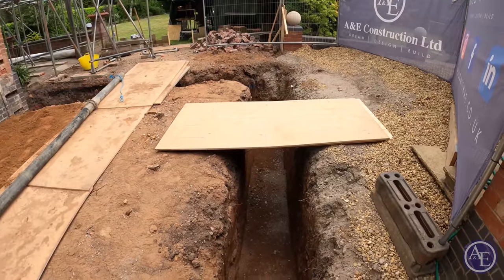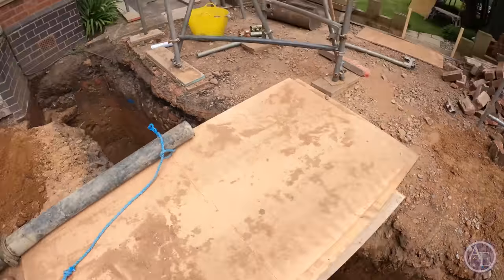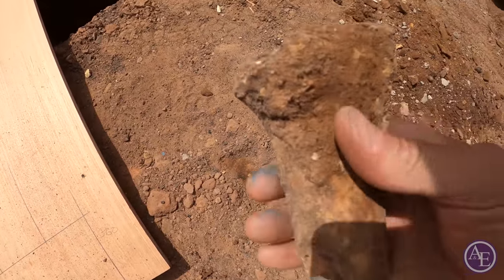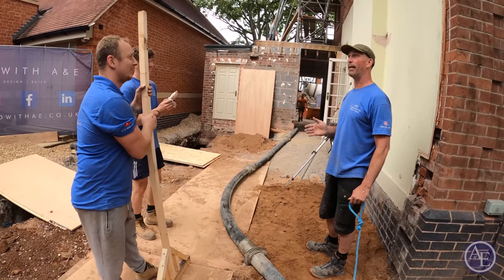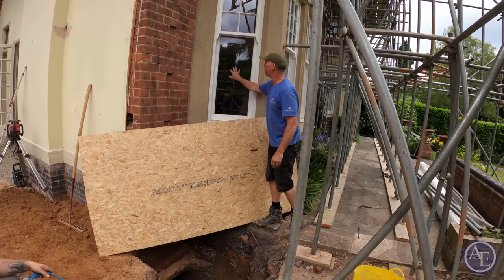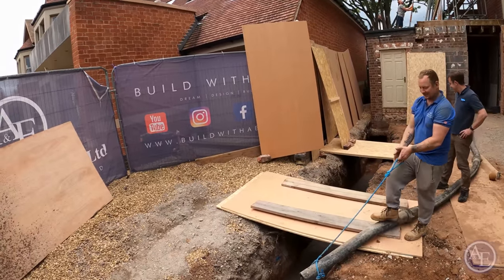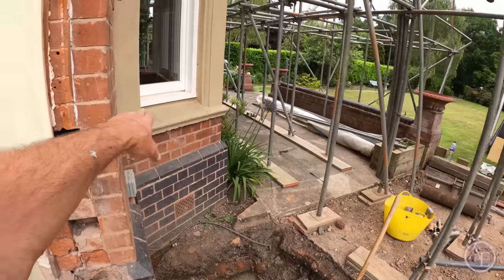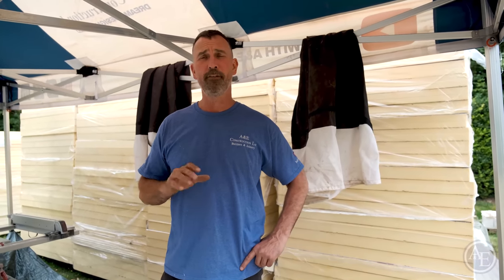Concrete Foundation Pour - Attic Conversion | Onsite #2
On Site Vlog #2 brings you the Concrete Foundation Pour.

The volumetric concrete mixer carrying 8 cube concrete is connected to the concrete pump.

Before concrete pumping can begin the Makita laser level is used to mark the top of the concrete foundation.

This project which is an attic conversion and two storey extension will have a slab foundation rather than block and beam as it is more cost effective.

The guys use some plywood sheet to protect the existing brickwork and a makeshift concrete tramell to tamper concrete.

Let the concrete pumping begin.